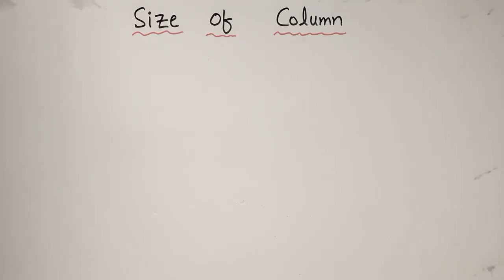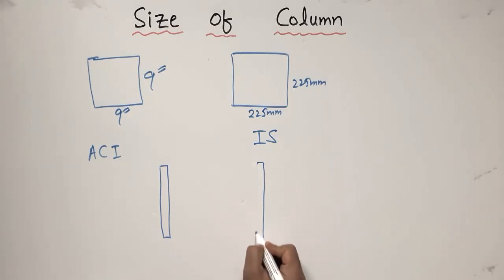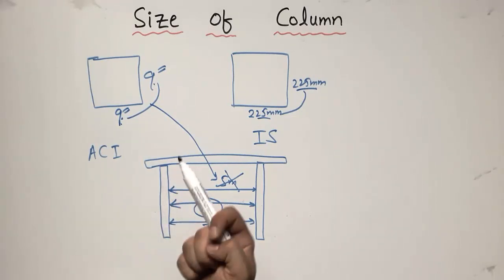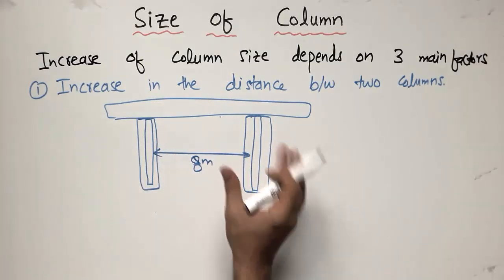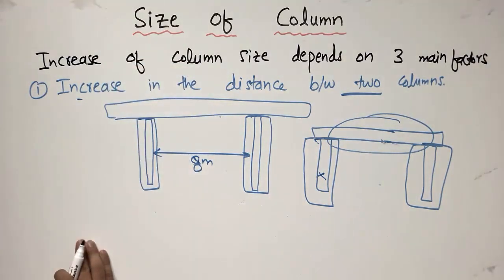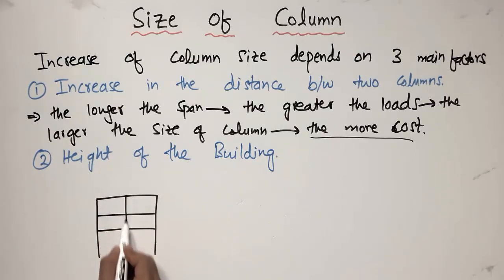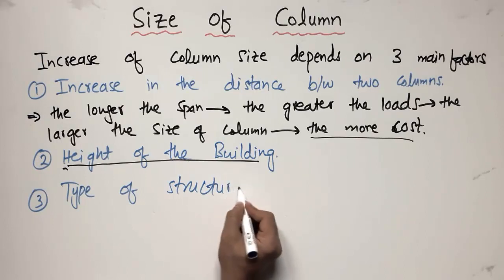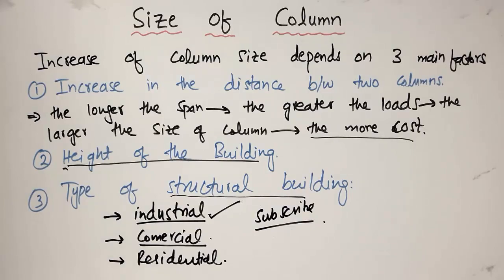Minimum size of Column || Factors affecting size of Column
This videos shows Minimum size of Column, Factors affecting size of Column.

According to american concrete institute the minimum size of column should not be less than 9x9" and also according to the indian standard the column dimension should be atleast of 225 mm x225 mm. Due to this minimum dimension of the column the maximum distance between the two rcc columns are restricted to 4 meter. There are various factors affecting the size of the column.
1. Increase in the distance  between two columns results in increase of the dimension of the column.
2. Height of the building.
3. Type of structural building.